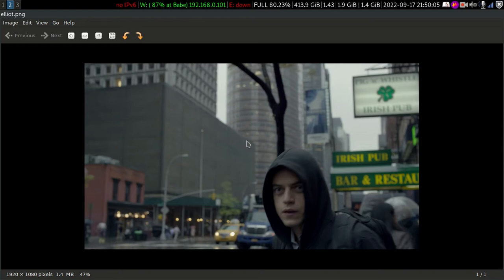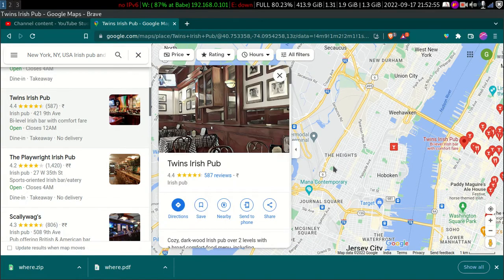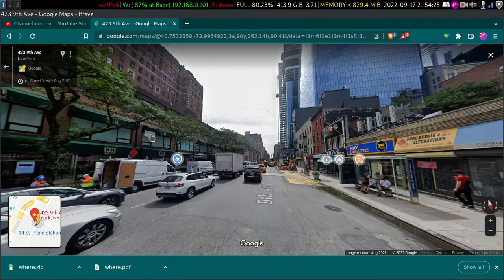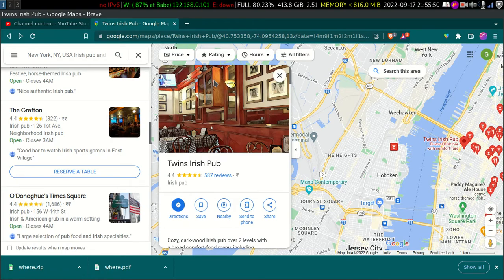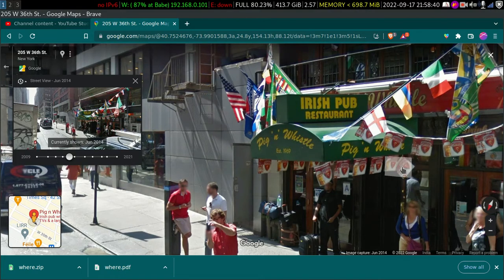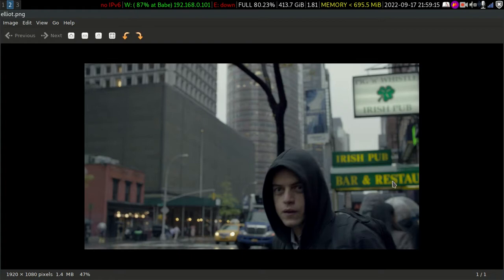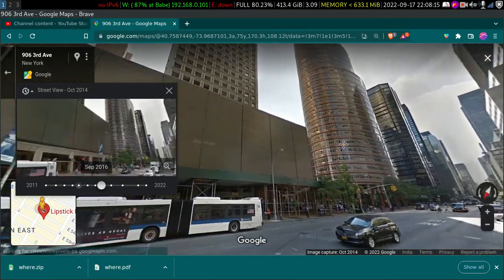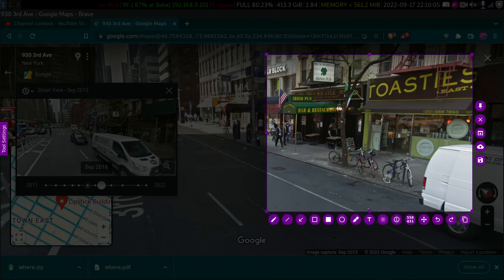Where Is Mr.Robot | A Geo Location Challenge | OSINT | Verification